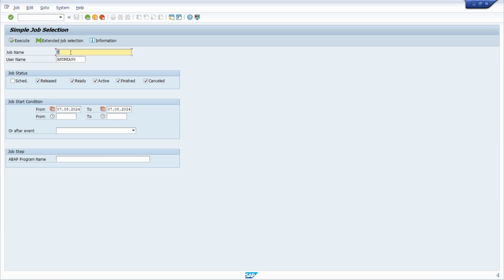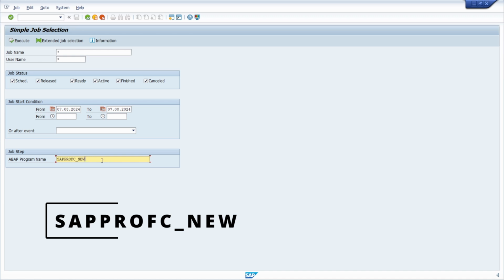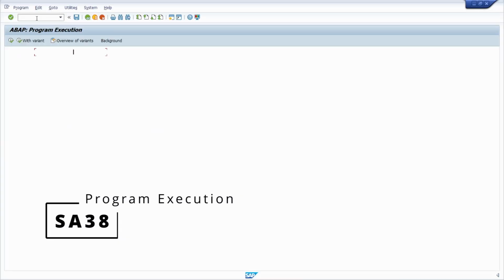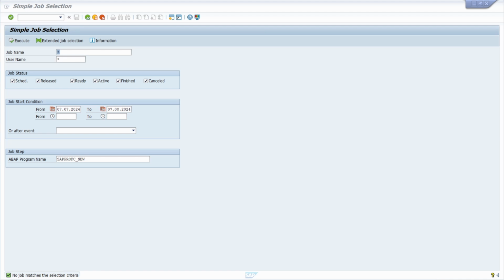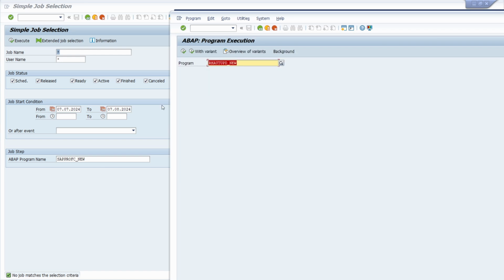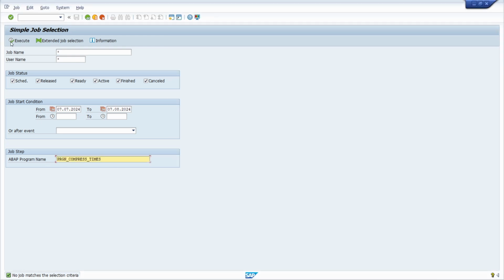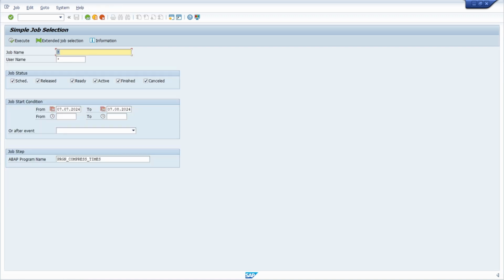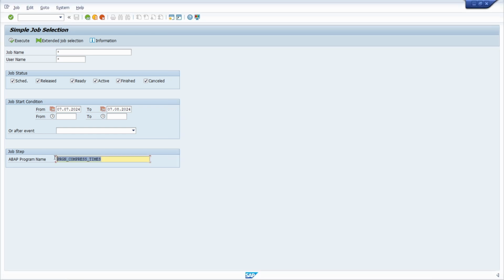Check Batch Jobs for SAP Security User Management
Within the User Management there are a lot of useful ABAP programs you should schedule on regular basis as a batch job. Within this video I would like to show you how you can check if these programs are scheduled within your SAP system.

🎬 Content Timestamps:
00:00 - Intro
00:14 - Check batch jobs
03:56 - Outro